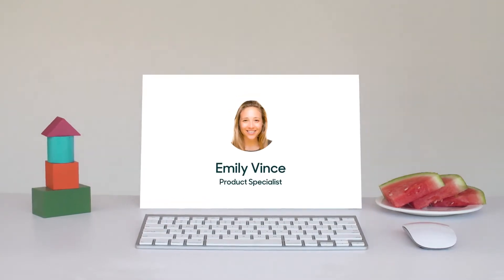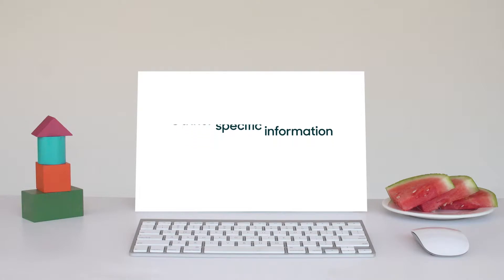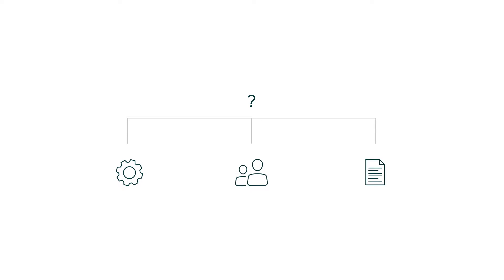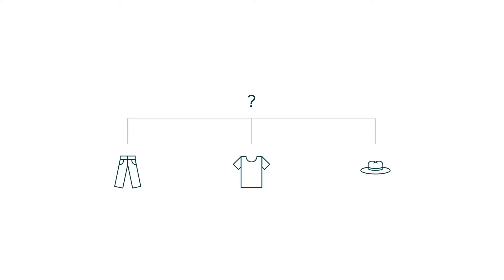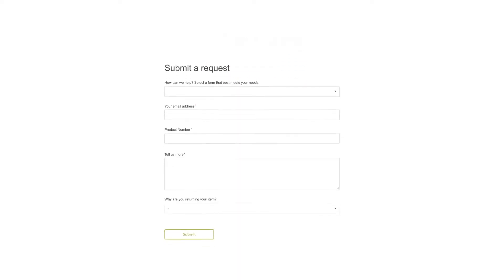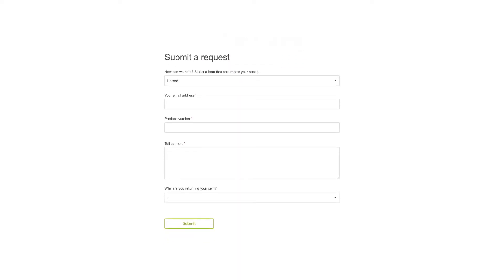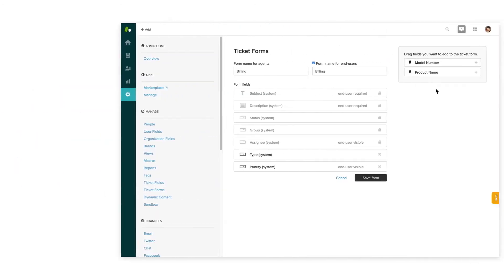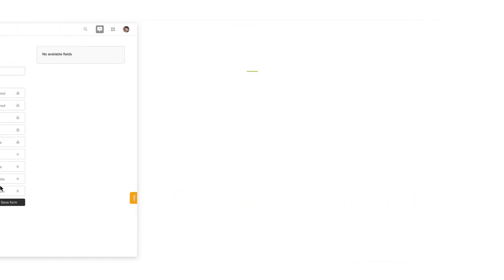Add-on - Productivity pack (Ticket Forms) - Zendesk Support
Learn how to provide a more tailored support experience for your customers using Ticket Forms in Zendesk Support.